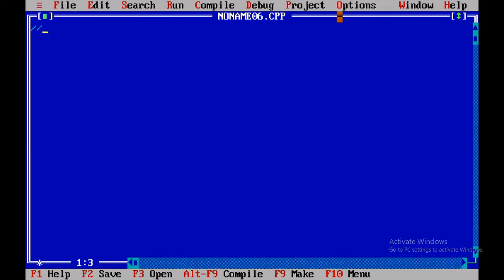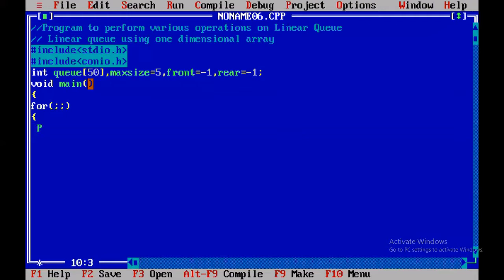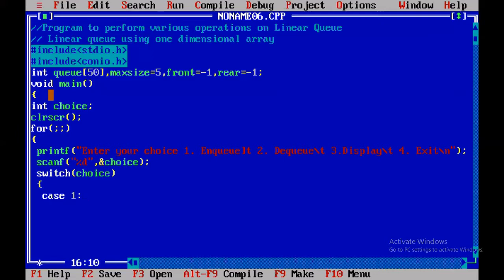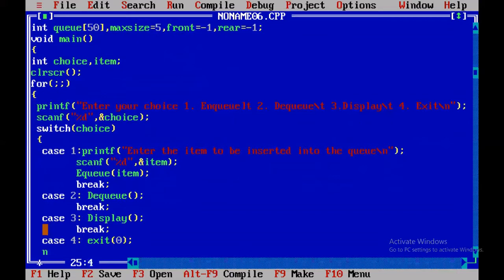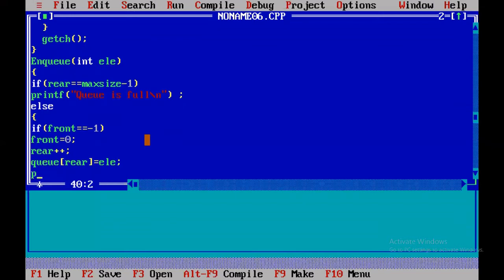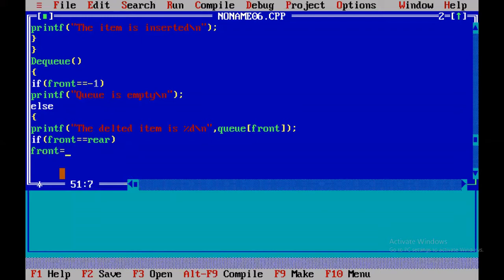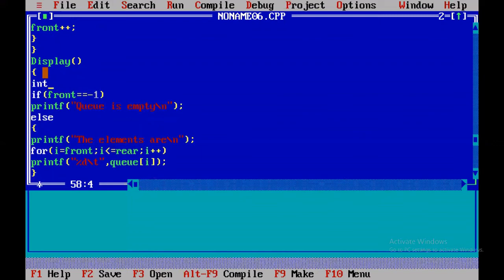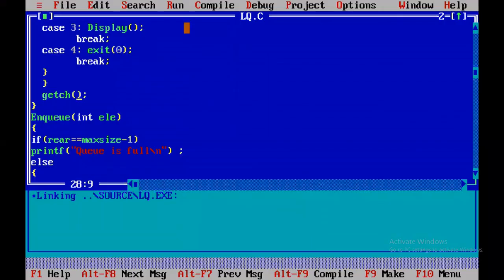Linear queue prog